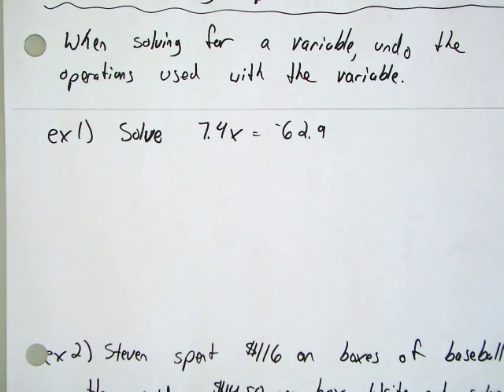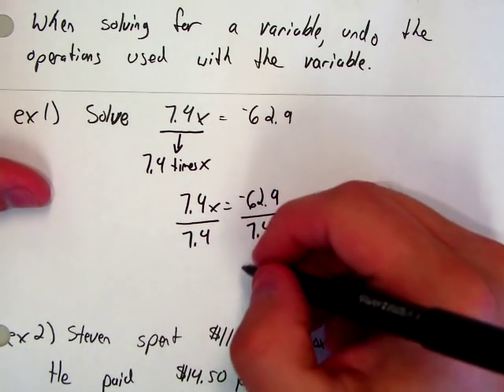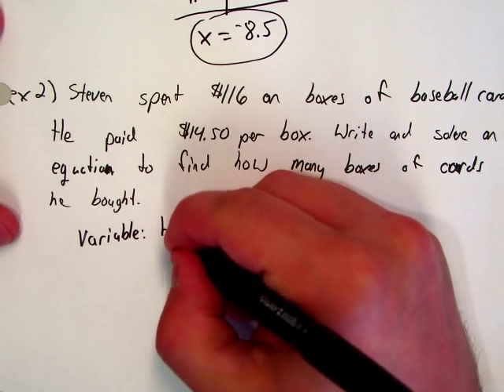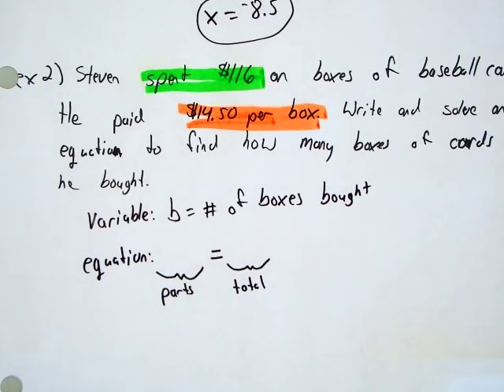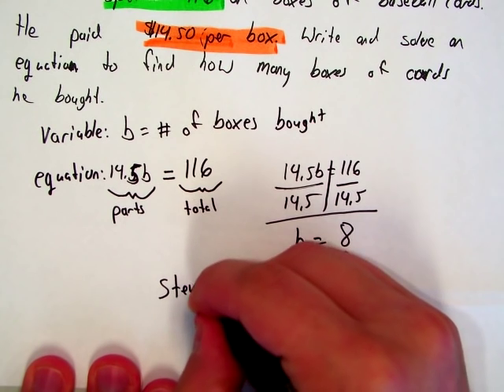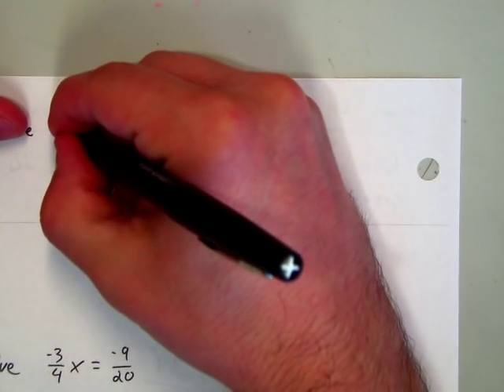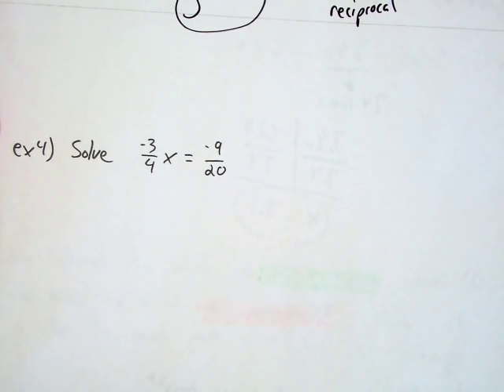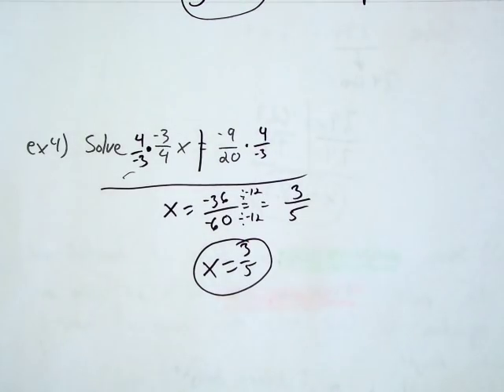Adv - Lesson 8-1: Solving Equations with Rational Coefficients